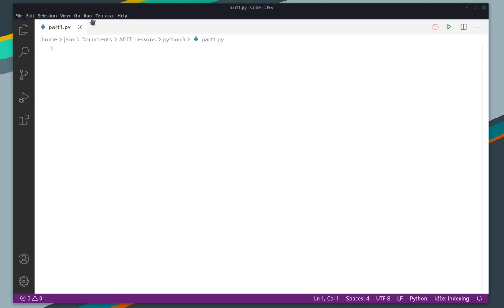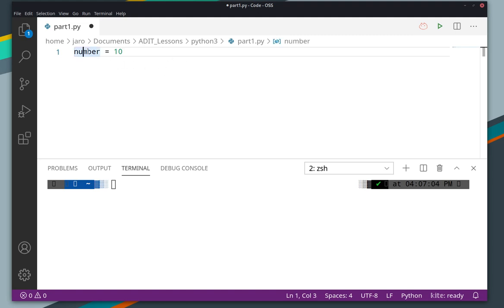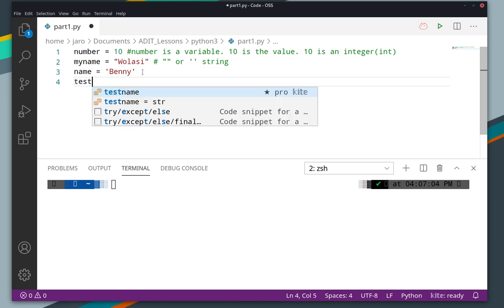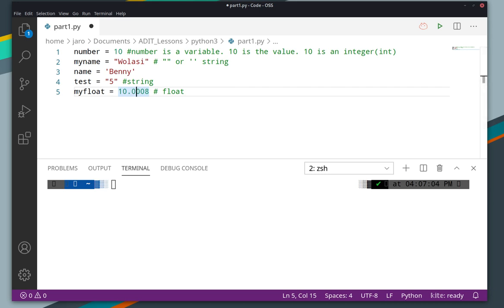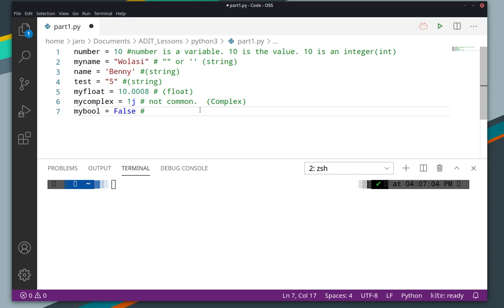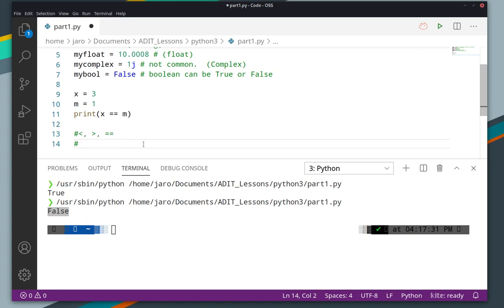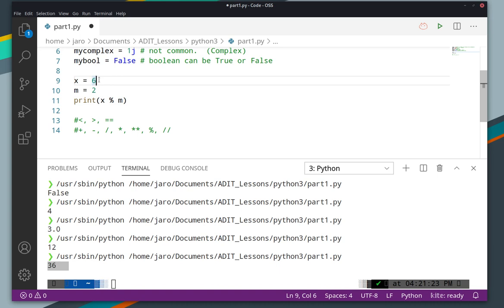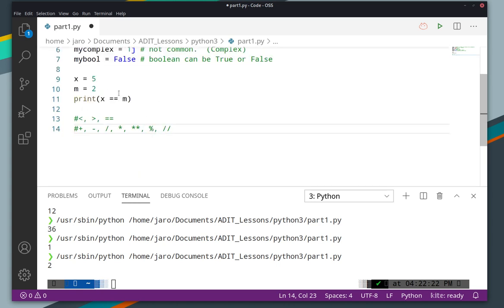python3 part1- Data Structures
In this view I cover the basic(primitive) data structures in Python.
Let me know if you have any questions by posting them in the comments section or in the whatsapp group. Thank you.